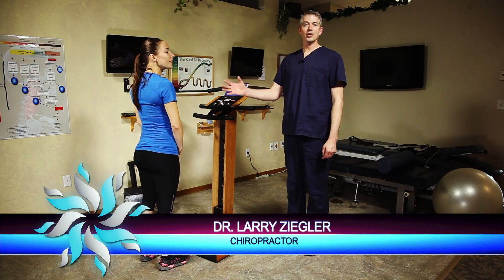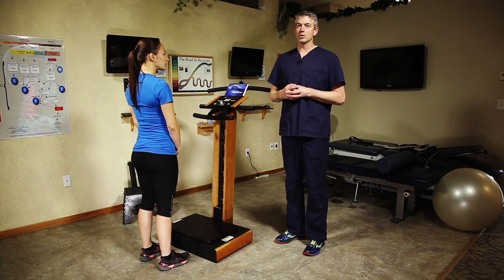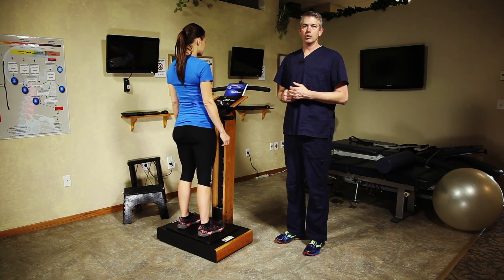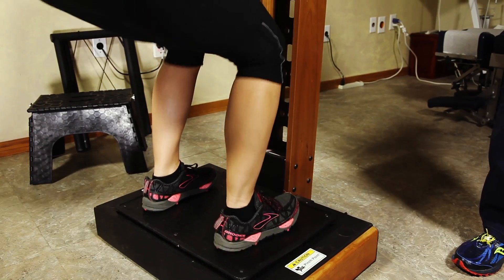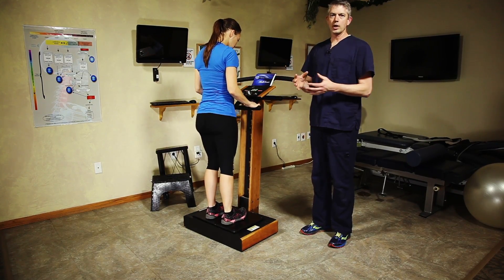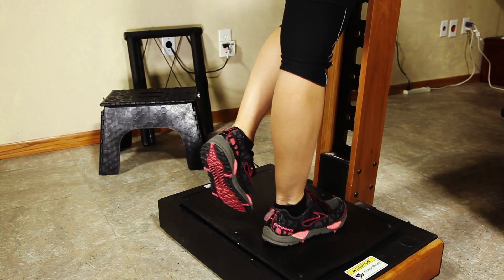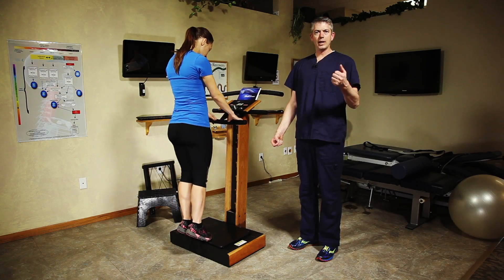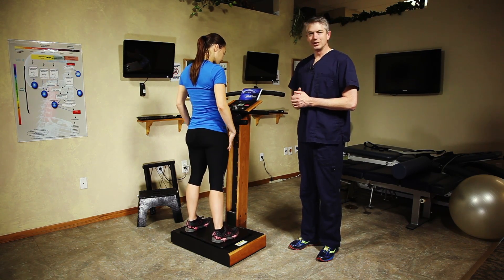LifetimeVibe | Rehabilitation & Injury Recovery Part 1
Learn from Dr. Ziegler how Lifetimevibe whole body vibration helps people recover after an injury. Understand the science behind the machine and learn those exercises that help with rehab!